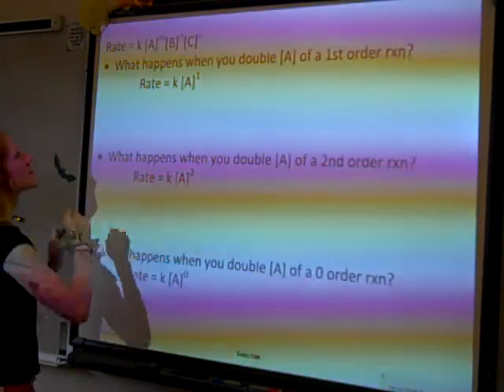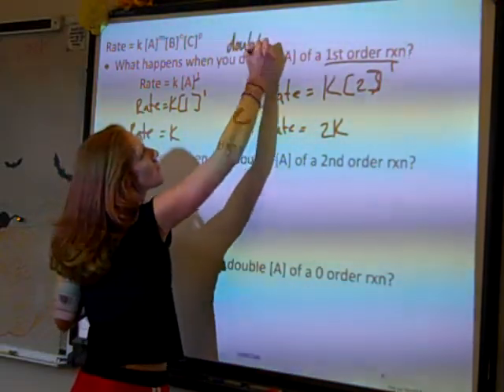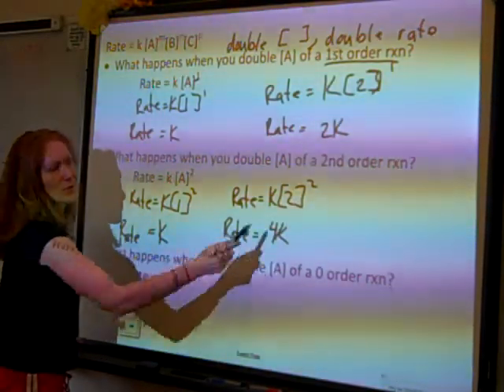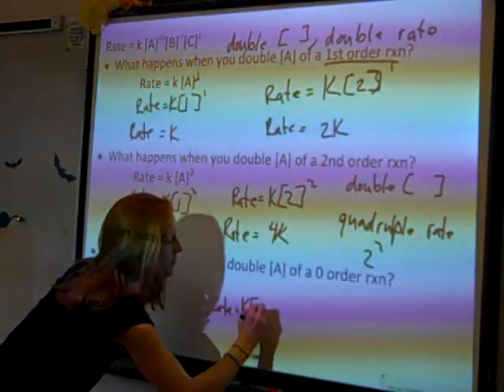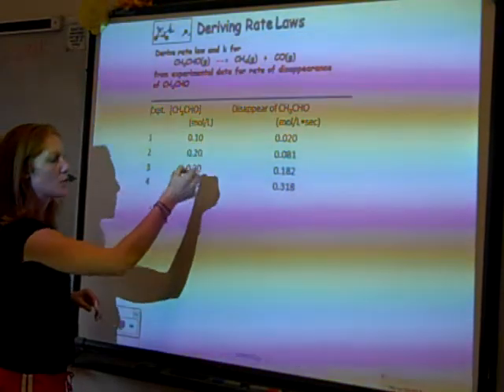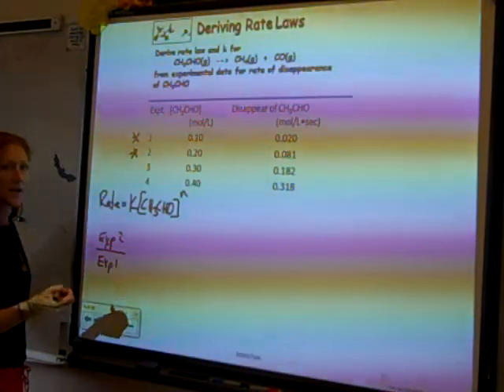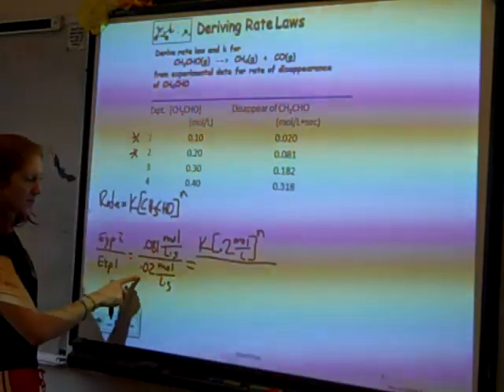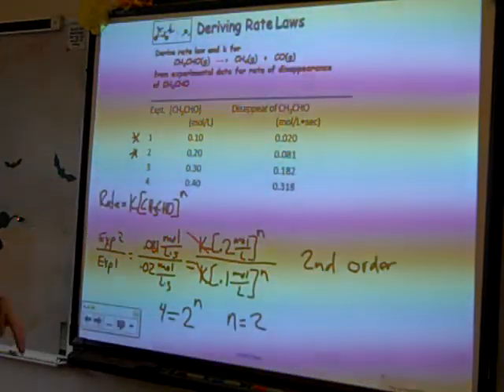Kinetics- determining reaction orders